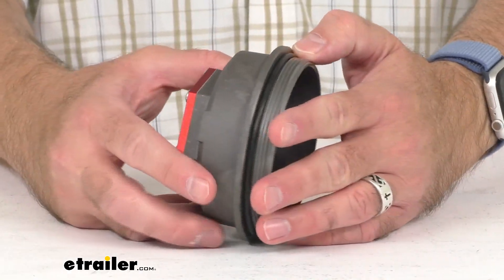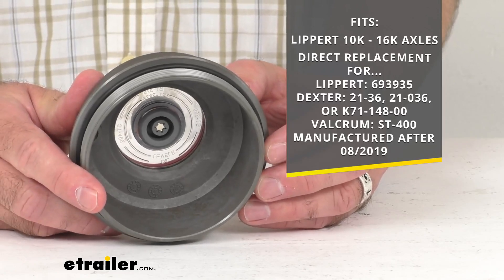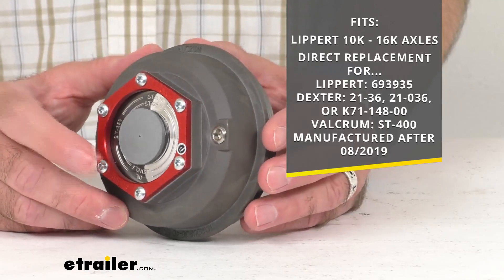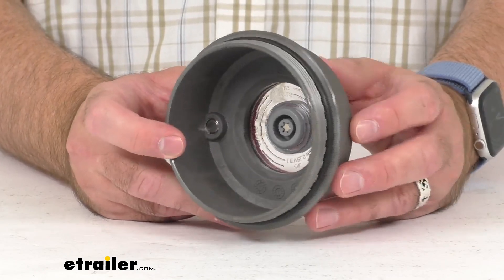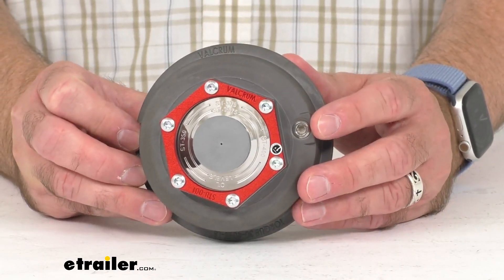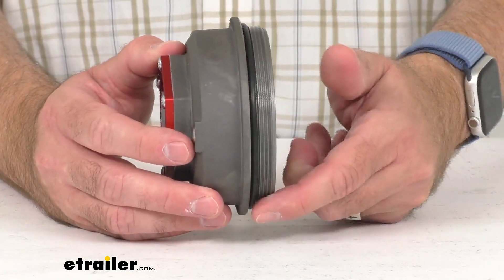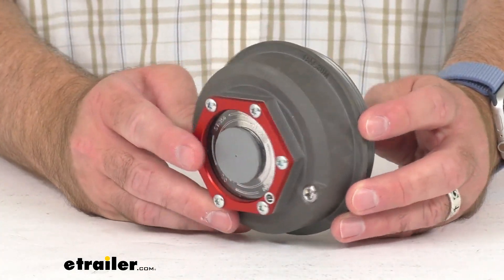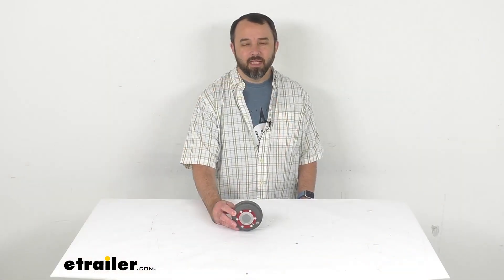Review of Valcrum Trailer Bearings Races Seals Caps - Gray Universal Oil Bath Grease Cap - VA43JR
Click for more info and reviews of this Valcrum Trailer Bearings Races Seals Caps:

Hi everybody.  Andy here with etrailer.com.  Let's take a look together  at this Valcrum gray, universal threaded aluminum oil bath  or grease cap.  This is going to replace the oil bath grease cap O-ring  and plug on your Lippert 10K to 16K axles.  And as you can continue to see on  that graphic there on your screen, this is going  to be a direct replacement for those Lippert, Dexter  or Valcrum oil caps.  And so I do have those numbers there for each  of those brand names.

And you can find this information on this product page  if you need to refer back to it.  So as you know, this cap does function as either an oil bath  or a grease cap.  And the magnetic vent plug is going  to attract damaging medical, metal rather, particles  helping to identify problems before they become critical.  The anodized aluminum alloy with the clear finish is going  to resist corrosion  and that clear viewing lens,  it's gonna let you quickly check the oil level.  You can see my thumb through there.

And the easy to access side port's gonna let you fill  or drain lubricant without removing the cap.  And the O-ring  and the gasket are gonna give you a tight seal.  This threaded cap is going to install easily.  Let me retrieve my ruler here.  Just give you the measurement of that thread outer diameter.

So as you can see, it's four inches.  And this includes just what you see here.  You're going to get one cap, one watertight O-ring seal,  one magnetic vent plug.  Well that's gonna wrap up our real quick look today.  I do hope that it was helpful for you.